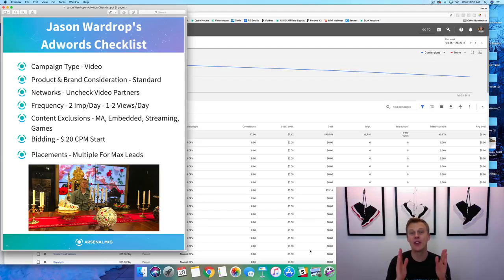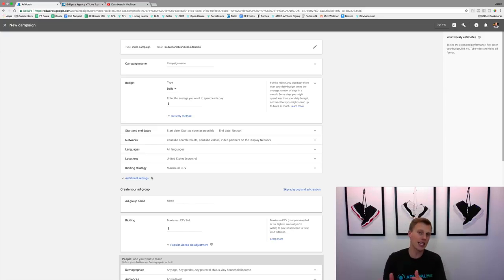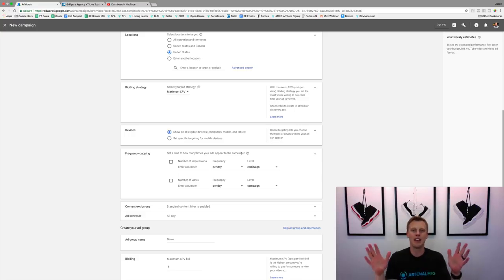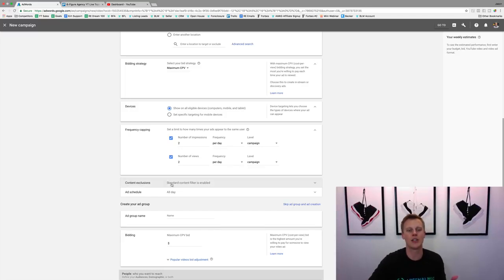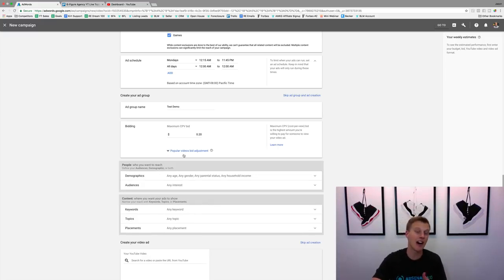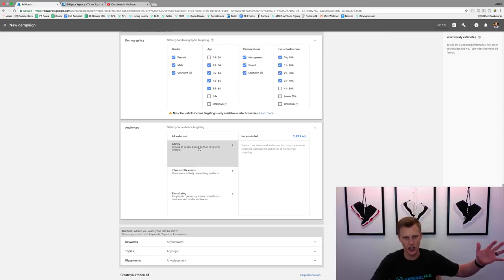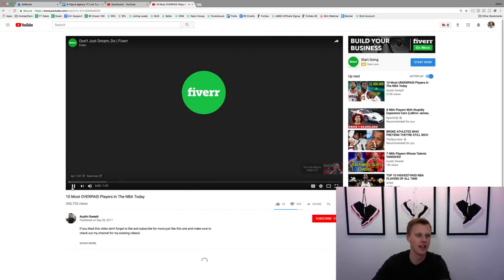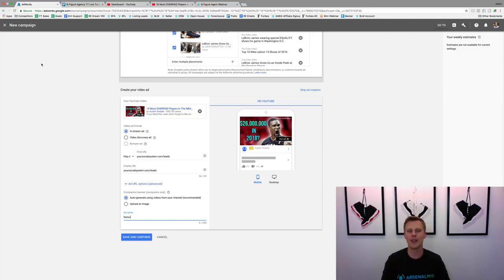How To Use Google Adwords For Beginners 2019 Complete Google Adwords Tutorial Video Marketing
The Google Advertising platform has a lot of options when it comes to marketing your business. This video will dive deep into creating a video marketing campaign step-by-step for Adwords beginners. This is using the new updated Adwords interface in 2018 so you can see exactly what to click so that your advertising campaigns will perform the best they can.

Are You A Realtor?

Credit Cards I Recommend For Cash Back + Awesome Vacations